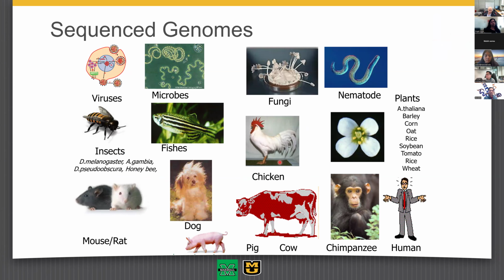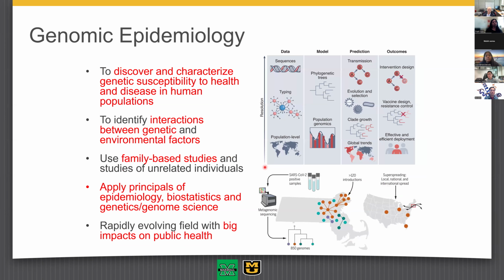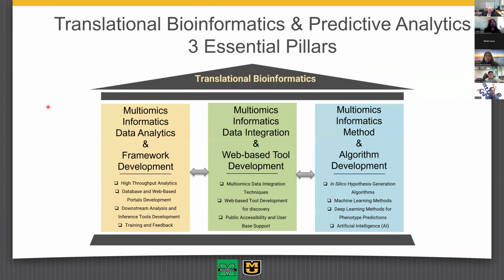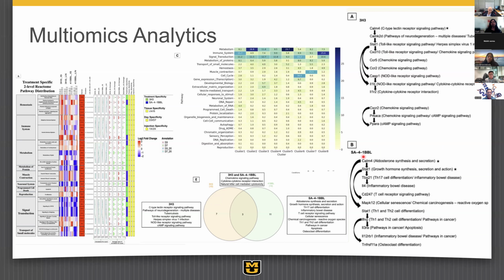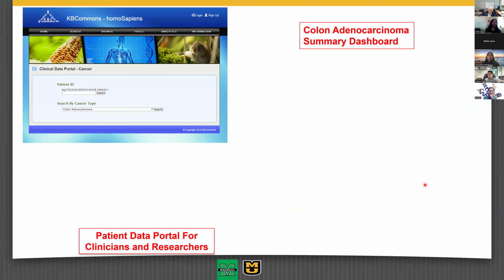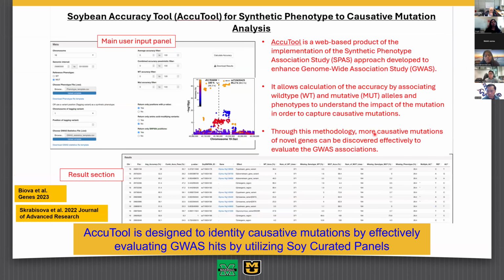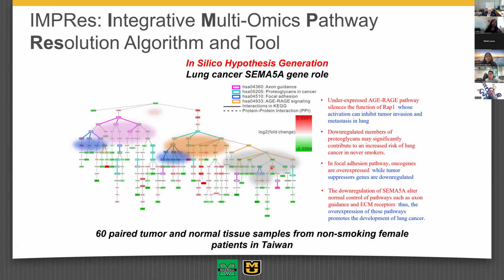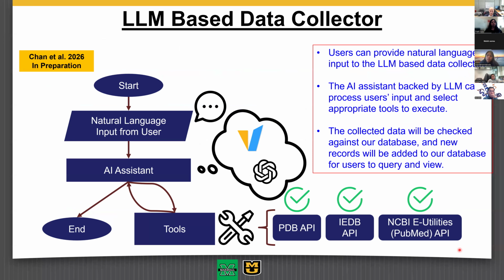WV-INBRE Seminar by Dr. Trupti Joshi April 20, 2026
Seminar on Translational Bioinformatics Resources & AI Solutions for Biomedical and Agribiotech Applications for the Appalachia and beyond.